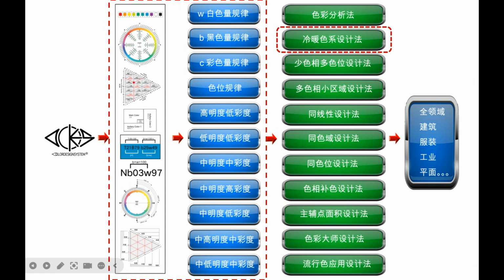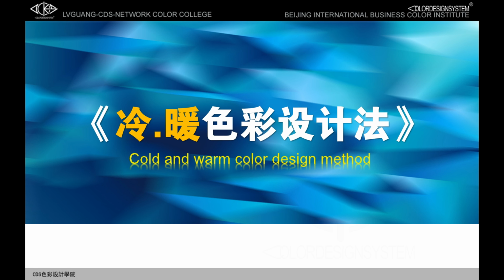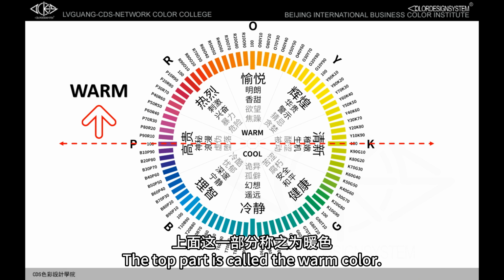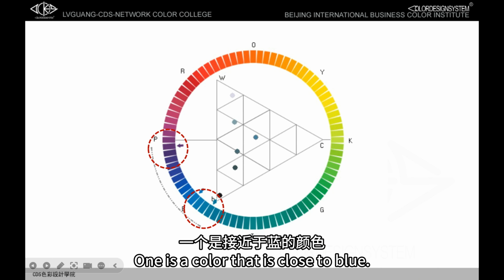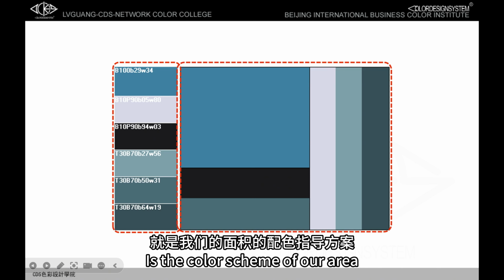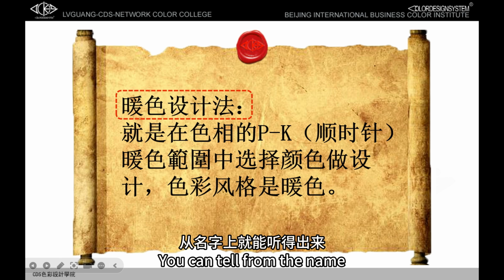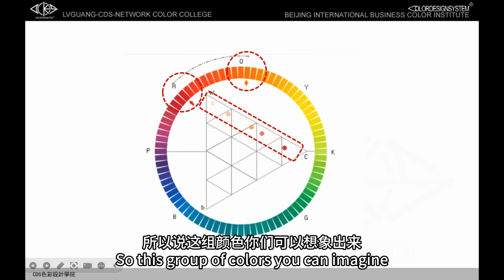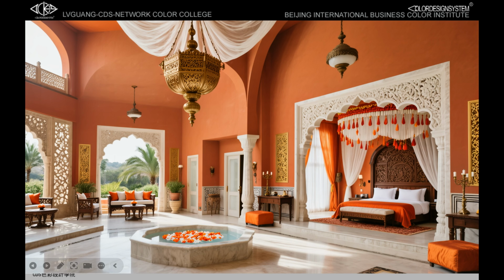《冷暖色彩设计法》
《冷暖色彩设计法》是CDS色彩设计系统基本规律的应用功能之一。